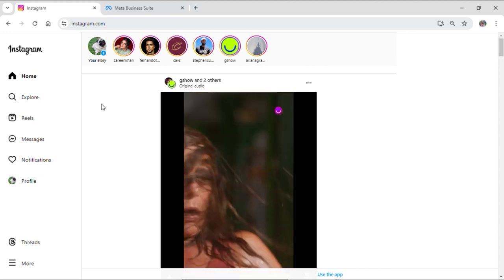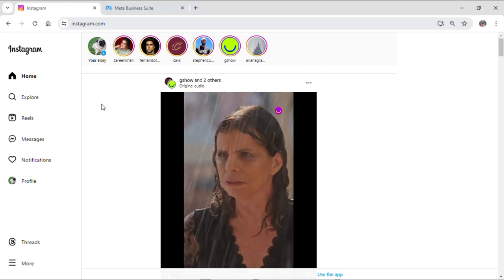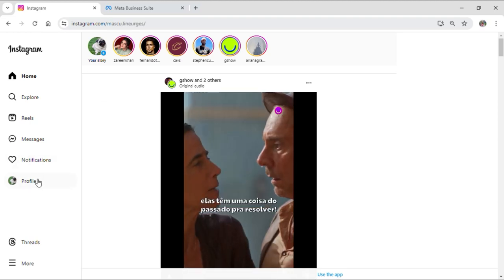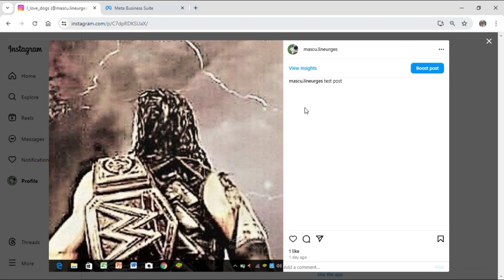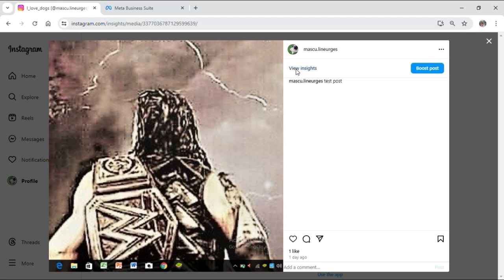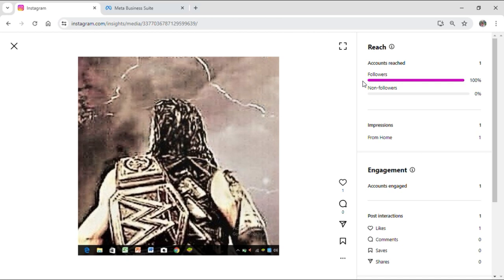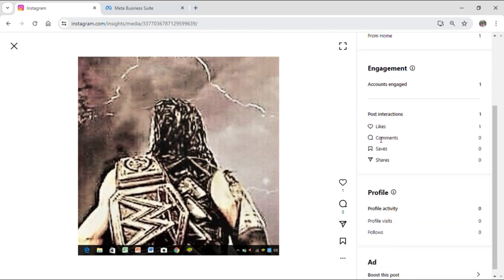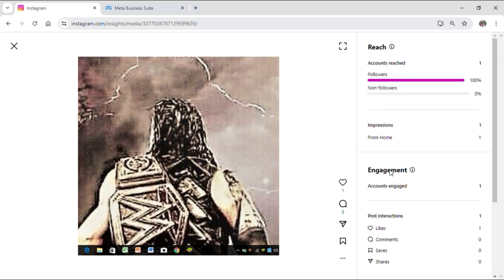How to View Post Insights on Instagram PC 2024 | See Instagram Post Insights on PC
Curious about your Instagram post performance? This video will guide you through viewing post insights on Instagram using your PC. Learn how to access engagement metrics, audience demographics, and more to optimize your content strategy.